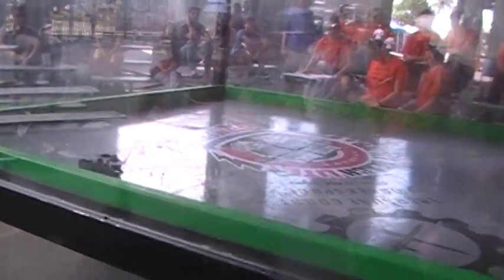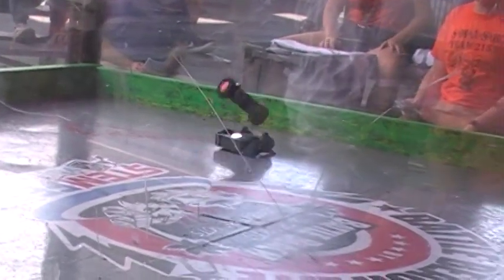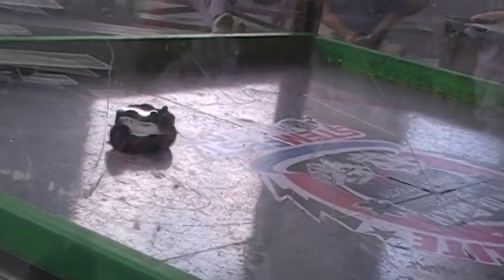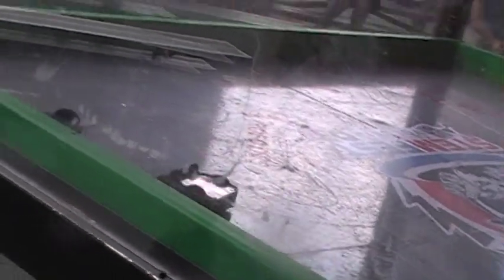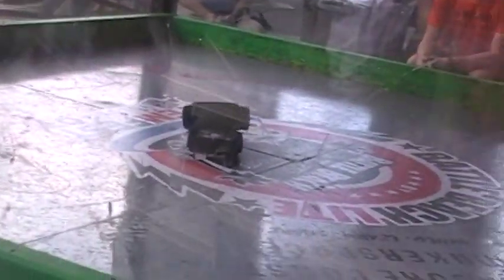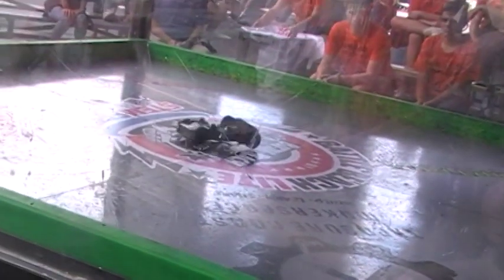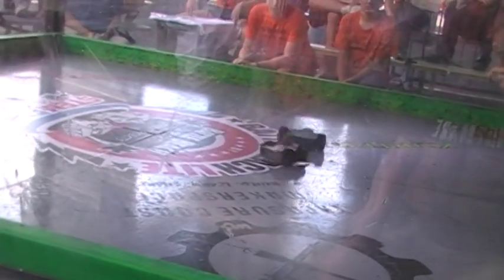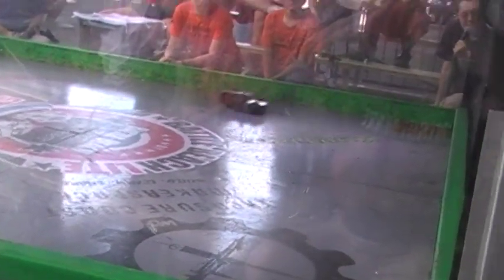Shadow Kitty Vs Creedless ( Battle Beach 2018 )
Antweights - Drum spinner of Shadow Kitty vs saw blade of Creedless at Florida Battle Beach 2018.